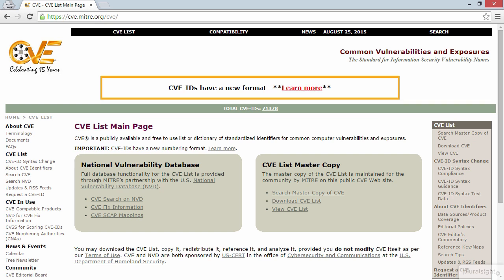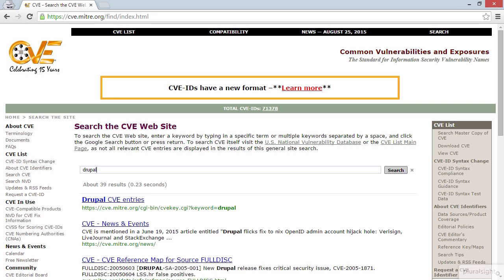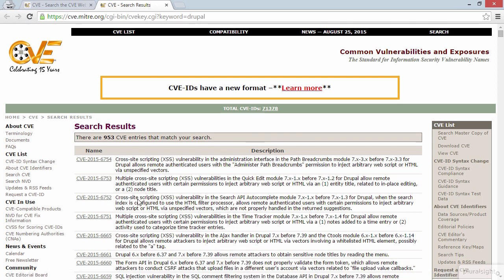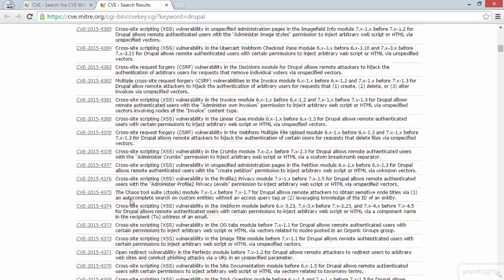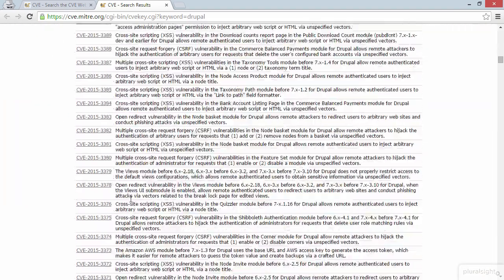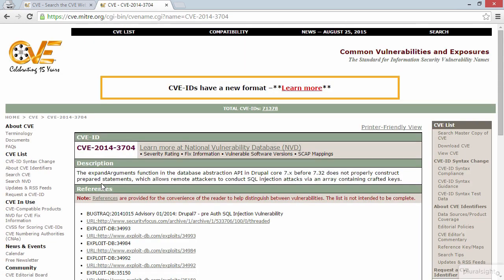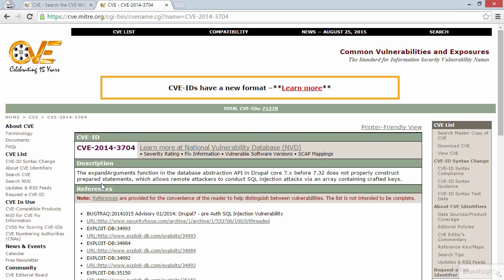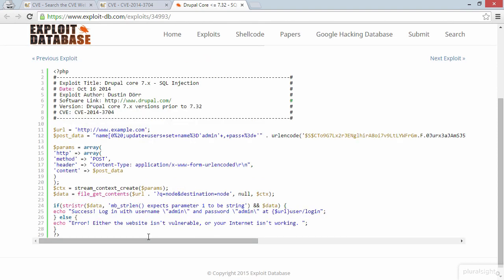Web Application Penetration Testing | Discovering Framework Risks